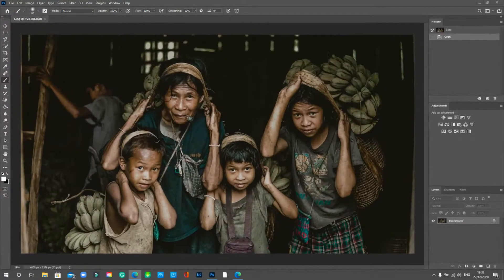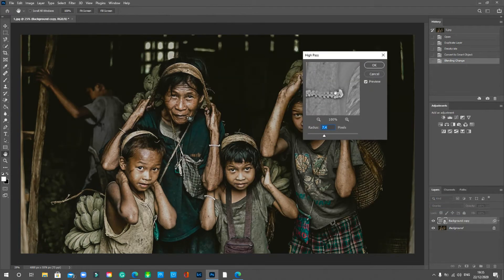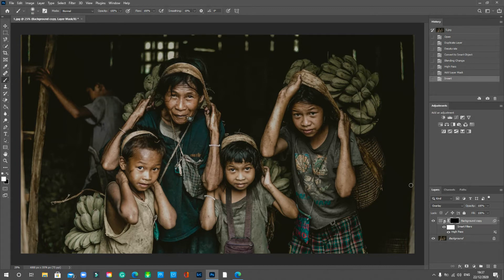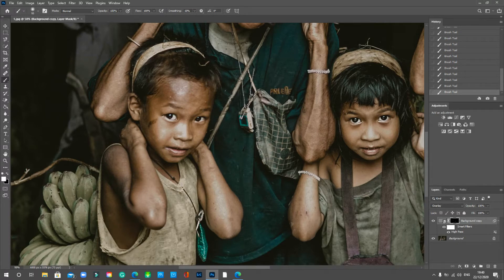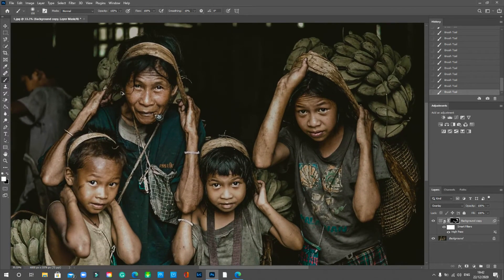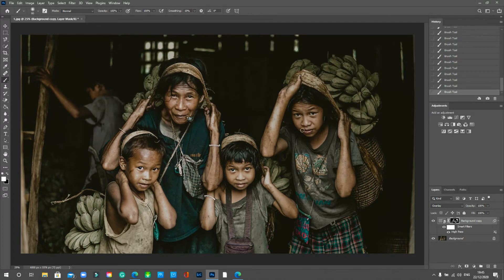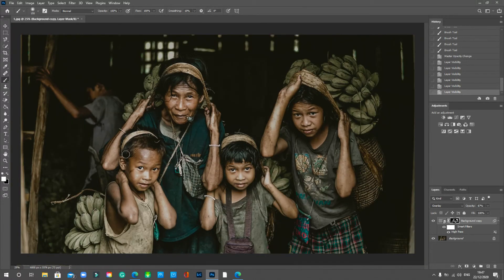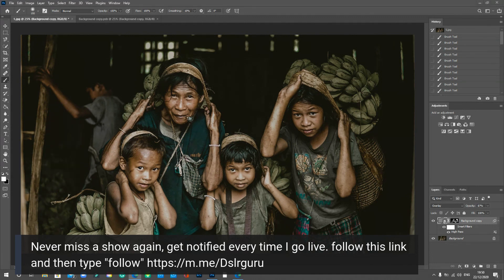How To Use A High Pass Filter In Photoshop For Selective Sharpening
In this tutorial, you'll learn how to use the High Pass filter in Adobe Photoshop for selective sharpening, a powerful technique to draw attention to important elements in your photos. Using the High Pass filter, you can enhance the sharpness of specific areas while leaving the rest of the image untouched.

First, I'll guide you through creating a High Pass filter layer in Photoshop. You'll learn how to duplicate your image, apply the High Pass filter to the duplicate layer, and adjust the filter radius to achieve the desired sharpening effect.

Next, I'll show you how to blend the High Pass layer with the original image using blending modes. You'll explore different blending modes, such as Overlay, Soft Light, or Hard Light, and see how they interact with the underlying layers to enhance the sharpness selectively.

I'll demonstrate how to use layer masks to further refine the sharpening effect. Layer masks allow you to paint or erase specific areas of the High Pass layer, revealing or concealing the sharpening effect as needed. You'll learn techniques for creating precise and smooth transitions between sharp and soft areas, ensuring a natural and visually pleasing result.

Throughout the tutorial, I'll provide tips and suggestions for selecting critical elements in your photos that can benefit from sharpening. This could include important subjects, details, or focal points you want to emphasize.

By the end of this tutorial, you'll have a solid understanding of how to use the High Pass filter in Adobe Photoshop for selective sharpening. You can apply this technique to your images, enhancing the overall impact and guiding the viewer's attention to the key elements.

Join me in this tutorial and unlock the power of selective sharpening with the High Pass filter in Photoshop.

Let's take your photo editing skills to the next level and create stunning, attention-grabbing images with the High Pass filter!